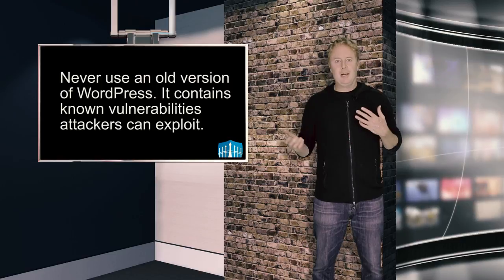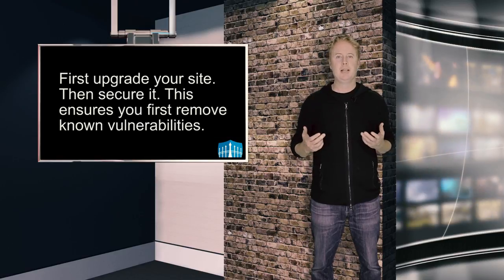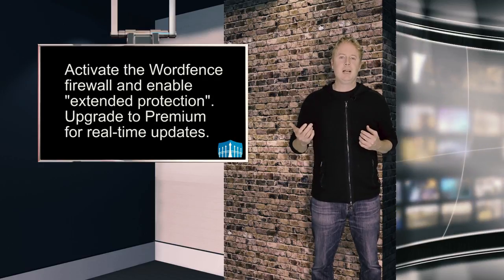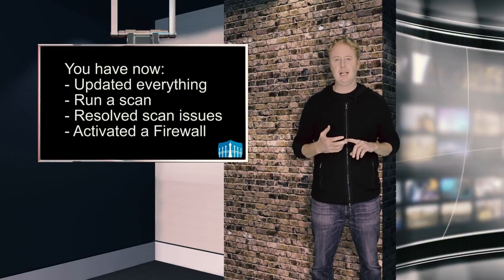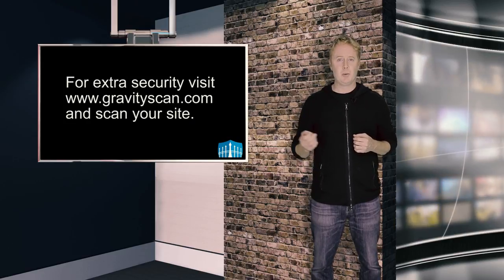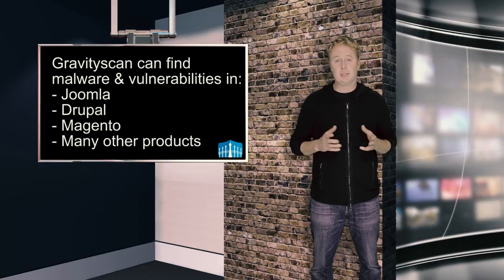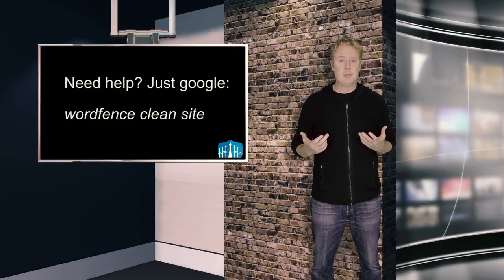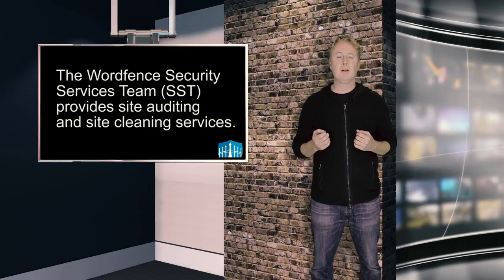Ask Wordfence Ep 2: How to Secure an Old WordPress Installation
This is episode 2 of "Ask Wordfence". In this episode we discuss how to secure an old version of WordPress. Perhaps you have an old hosting account that you rediscovered and you need to secure the WP installation. Here is how you go about doing that.